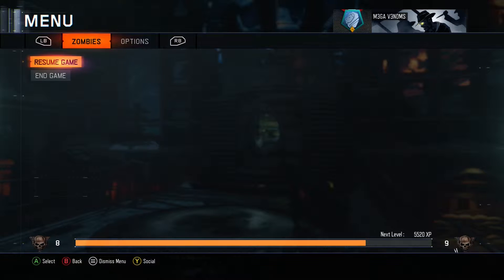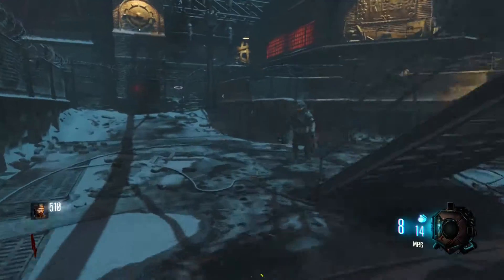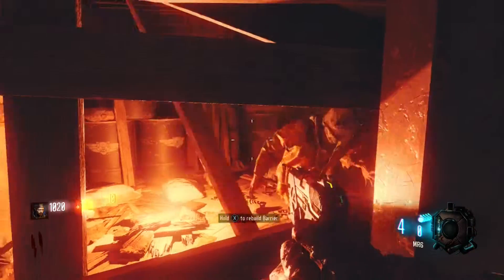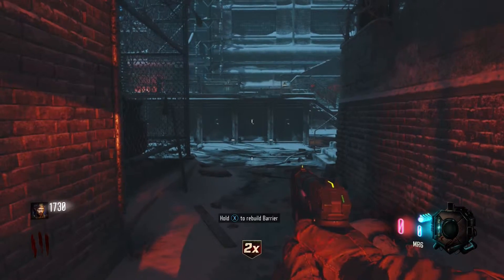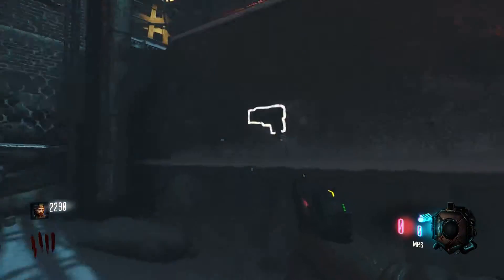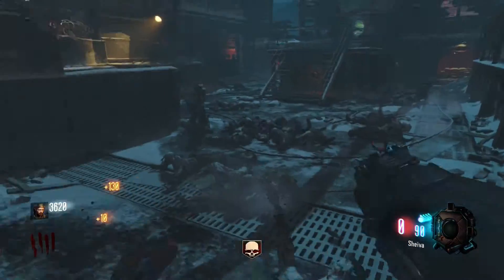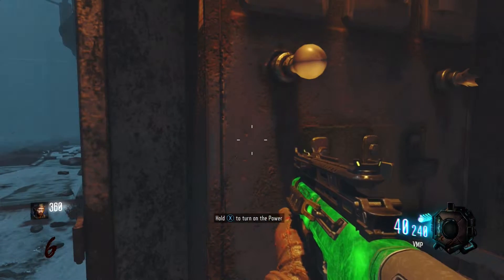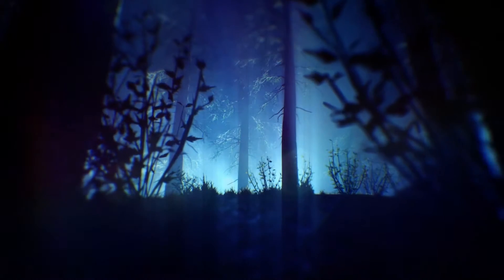Black Ops 3 Round Swap Zombies Challenge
This Is A Challenge Video That Takes Place On The Giant Map From Black Ops 3. The Challenge Is To Last For As Long as You Can With One Good Player And One Bad Player. Have Fun If You Are Trying It Yourself.

Turtle!